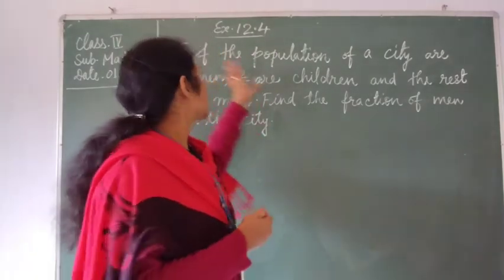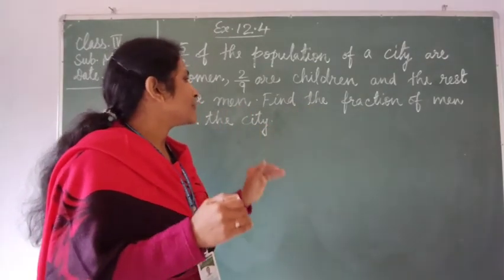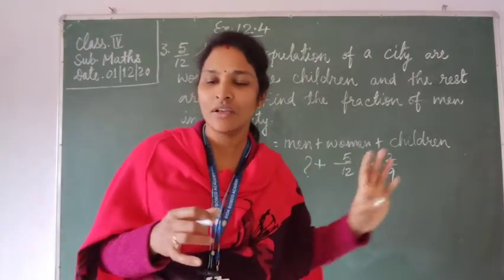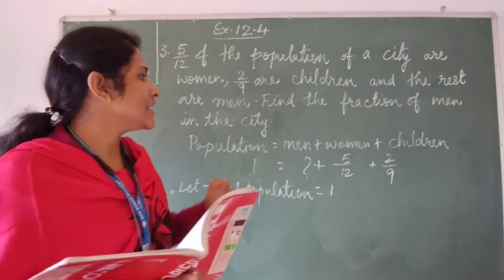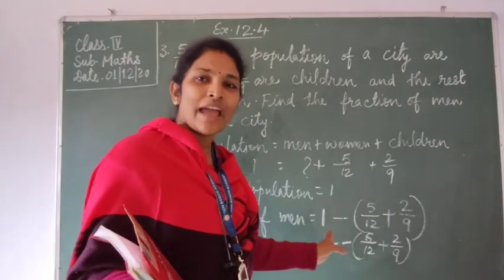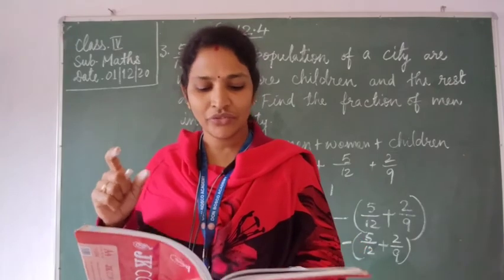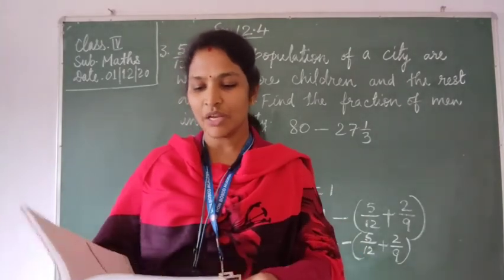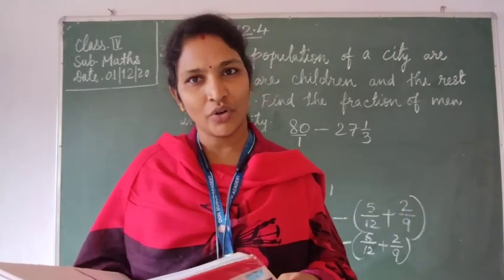2/12/20, STD 4, Mathematics, Ch-12, Part 7, Ex.12.4